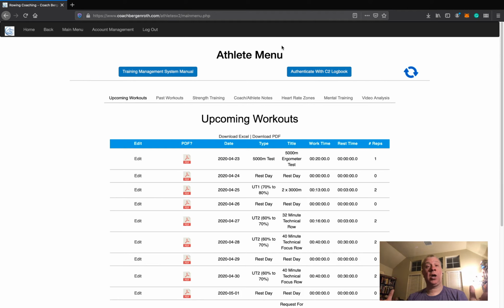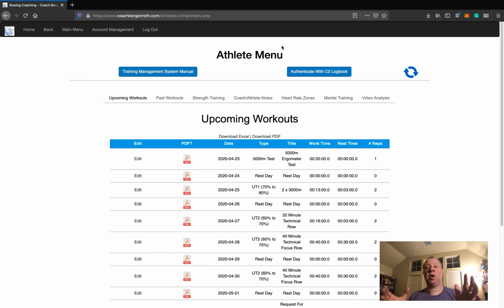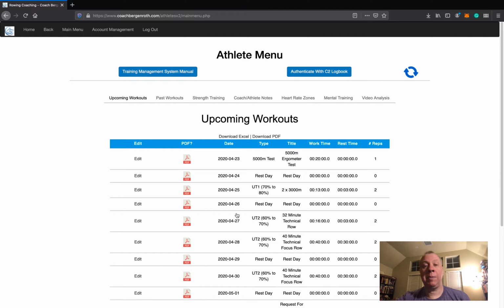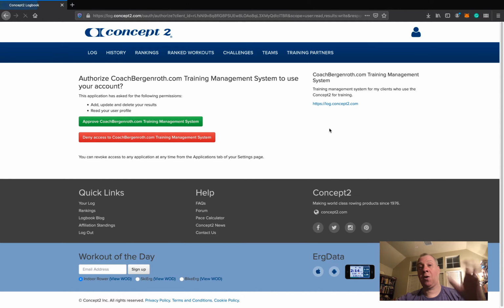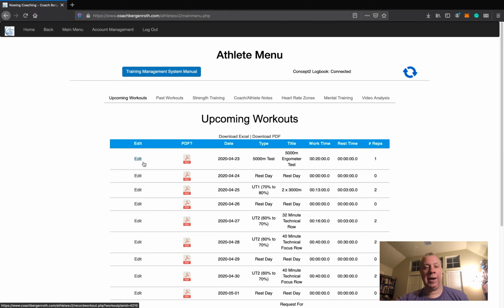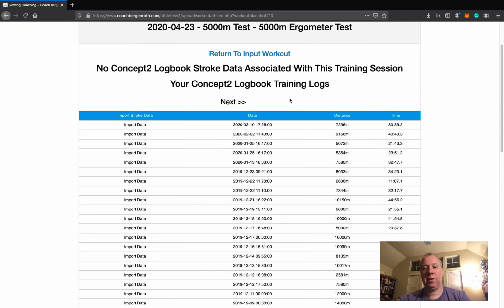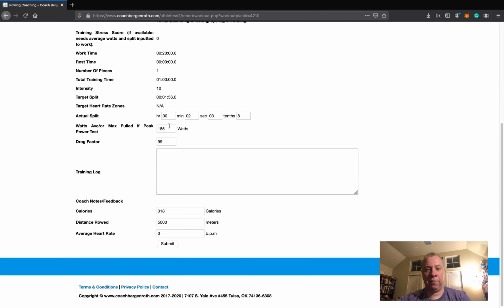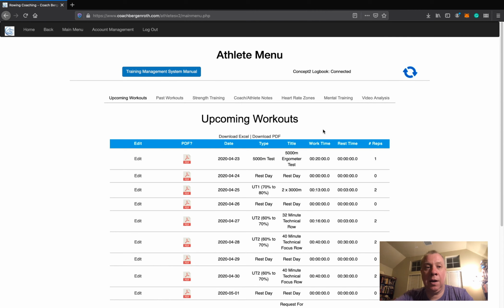Concept2 Logbook Integration Training Management System - Online Private Rowing Coaching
This video demonstrates the new Concept2 Logbook integration for my training management system. This system is currently in beta testing but will be available soon!

Download My Remote Coaching App. I use this to facilitate real-time coaching/data transfer with the Concept 2 PM5 monitor to ensure my clients receive the highest levels of feedback.